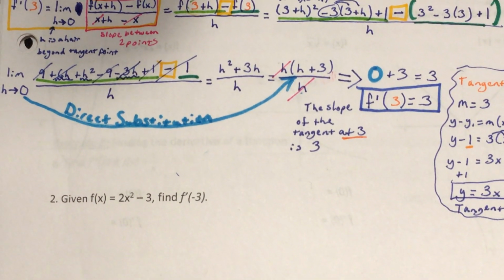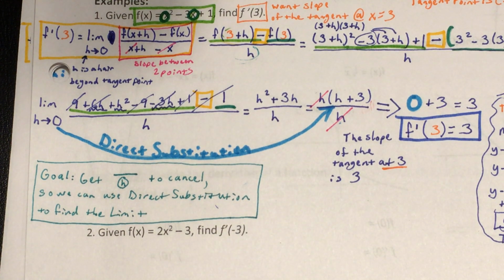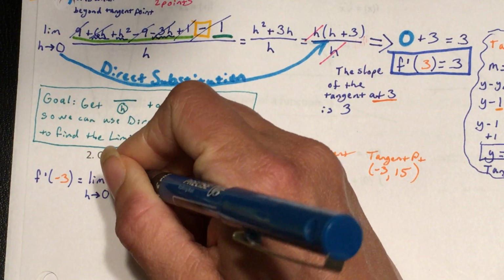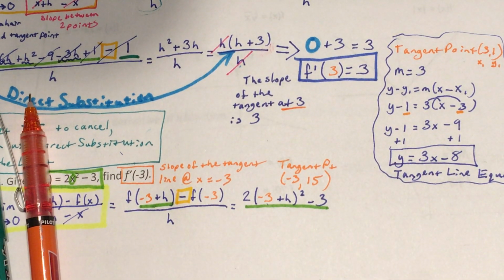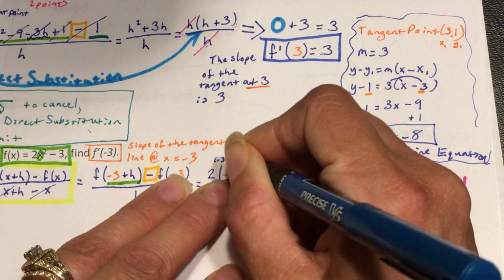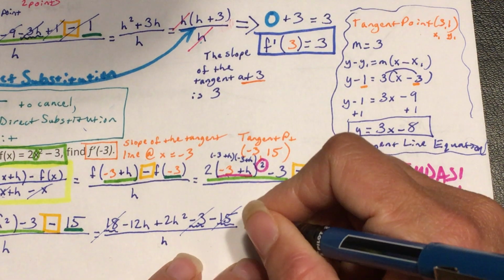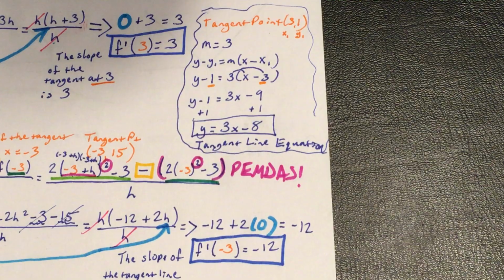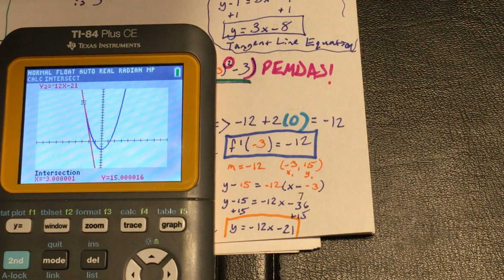PreCalc Unit 7 Lesson C Part 7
Finding the derivative at a specific point